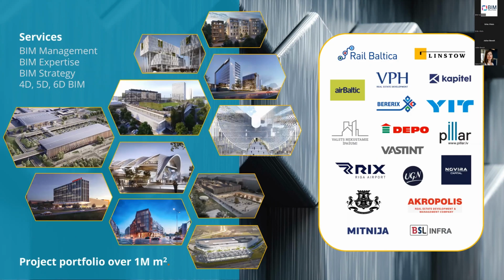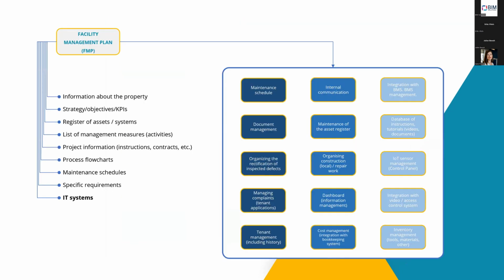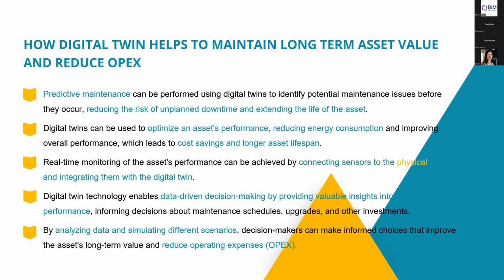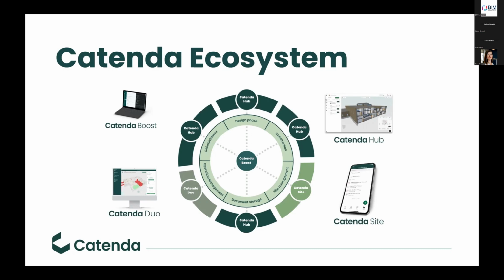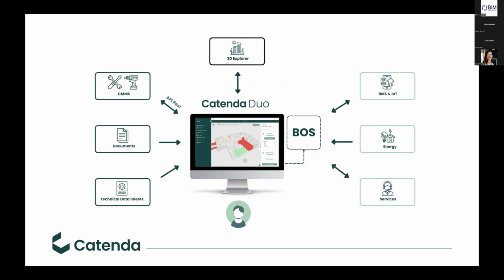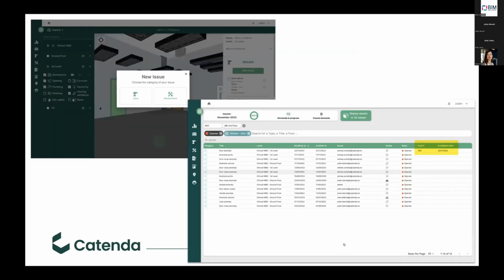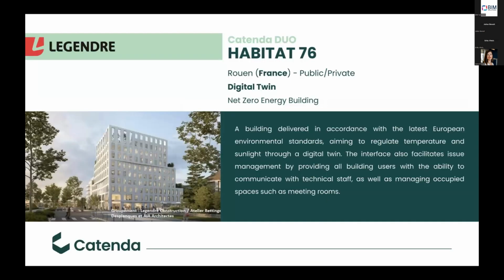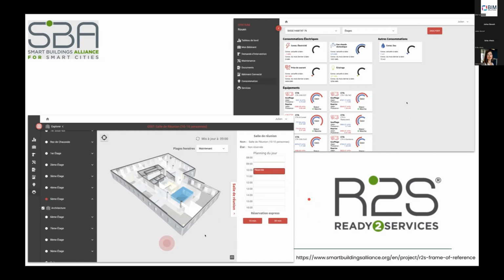BIM in Operation & Maintenance Phase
Tiit Bürkland
0:00:00 - Introduction

Eriks Vitols - BIM application in construction and handover phase
0:02:29 - Introduction
0:04:58 - What it practically means?
0:05:42 - Why should the owner care?
0:07:08 - Quantity classification and takeoff
0:07:56 - Schedule and status management
0:09:44 - As-built condition verification
0:11:09 - Improving the efficiency of facility management processes
0:15:00 - Efficiency improvement obstacles in facility management
0:16:34 - Digital twin
0:17:09 - BIM application during full building cycle
0:20:37 - How digital twin helps in facility management
0:22:58 - Outro

Julien Benoit - BIM in operation & maintenance phase
0:23:45 - Introduction
0:25:14 - Catenda in brief
0:27:17 - About me
0:28:29 - Catenda customers
0:29:26 - Catenda ecosystem
0:32:27 - OpenBIM
0:33:37 - Catenda Hub
0:36:08 - Catenda Duo (Facility Management)
0:42:53 - Catenda Duo stories
0:43:27 - Case study 1 - Norsk Kylling
0:44:55 - Case study 2 - High schools in Gironde
0:47:50 - Case study 3 - Ville de Thonex
0:49:47 - Case study 4 - Angevin Group
0:52:05 - Case study 5 - JAJO
0:58:27 - Case study 6 - HABITAT 76
1:07:04 - Food for thoughts
1:09:59 - Questions

Tiit Bürkland
1:12:05 - Outro